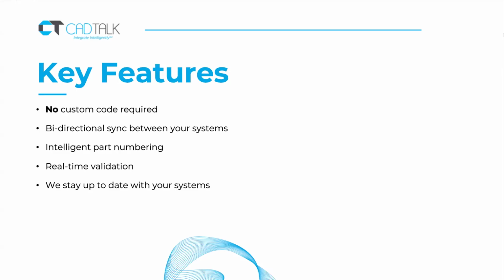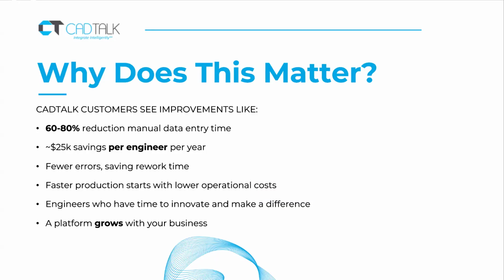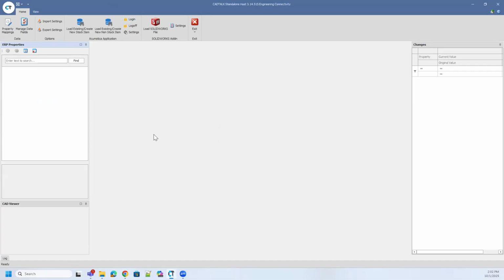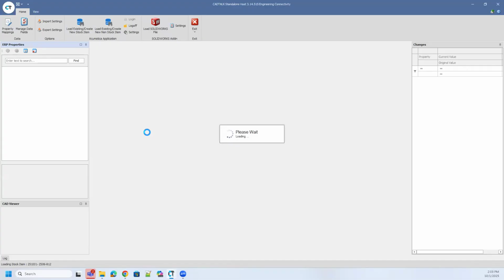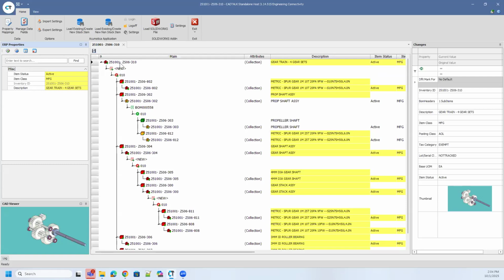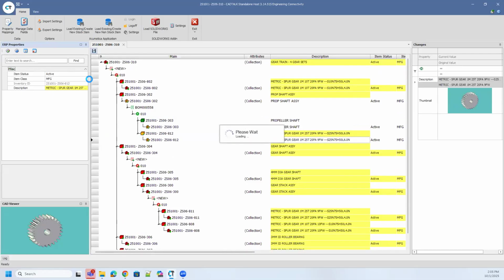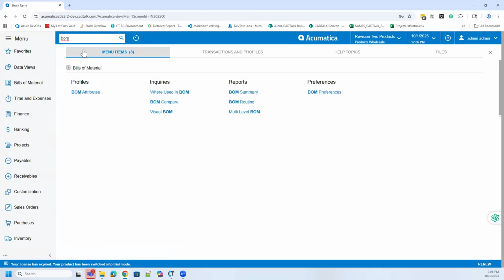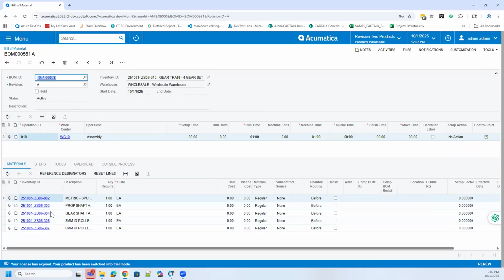Acumatica Demo Day - CADTalk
CADTalk – Intelligent CAD to ERP Integration

Discover how CADTalk eliminates manual data entry and uses AI-powered automation to connect engineering to manufacturing in Acumatica.